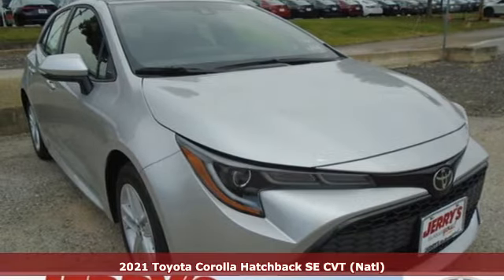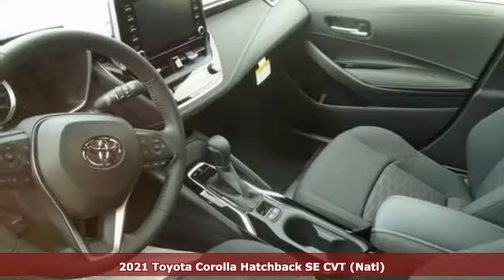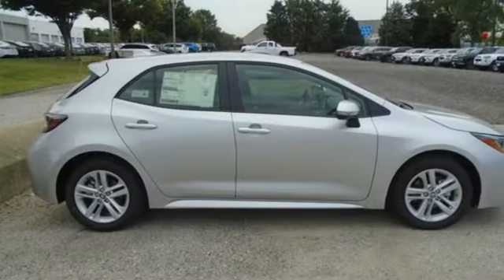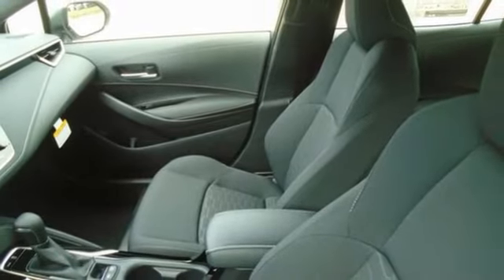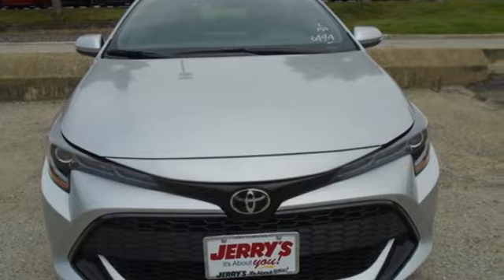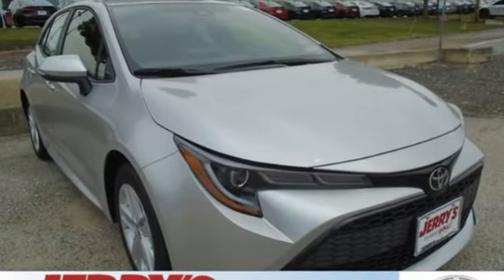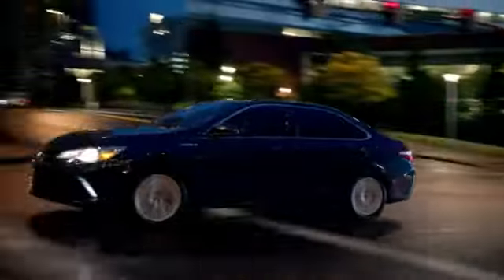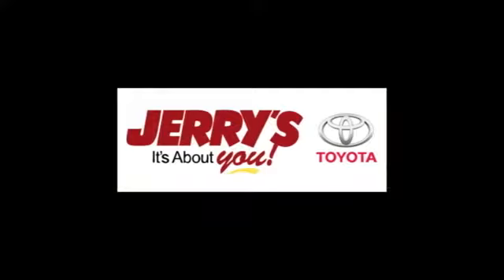New 2021 Toyota Corolla Hatchback Baltimore, MD #212390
Year: 2021
Make: Toyota
Model: Corolla Hatchback
Trim: SE CVT
Engine: 4 2.0 L
Transmission: Variable
Color: Classic Silver
Interior: Black Fabric
Stock #: 212390
VIN: JTND4MBE7M3144554
Prices include all applicable manufacturer rebates. Excludes taxes, tags, dealer installed options, and $500 dealer processing charge (not required by law). Current pricing is for Jerry's Toyota PMA (Primary Market Area which includes zip codes: 21234, 21236, 21237, 21206, 21220, 21128, 21239, 21286, 21214, 21221, 21212, 21218, 21057, 21087, 21162, 21082, 21027, 21092, 21139, 21251, 21284, 21131, 21204) residents only. For out of PMA residents please visit our showroom for pricing. If you live out of Maryland the minimum price for any car/truck in stock is MSRP. If interested please call. If not, please call your local dealership. Prices do not include available College Graduate Rebate or Military Rebate available through TFS. These rebates are available if qualifications are met. While every attempt has been made to ensure the accuracy of the data displayed, the Dealership is not responsible for any errors or omissions. Due to market conditions, prices are subject to change at any time without notification. Must finance through TFS.

Address:
8001 Belair Rd